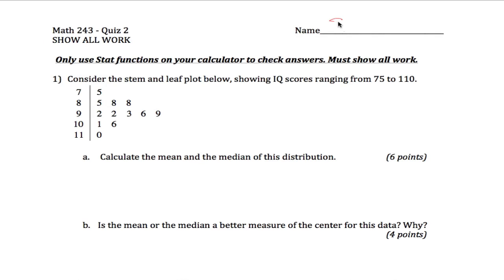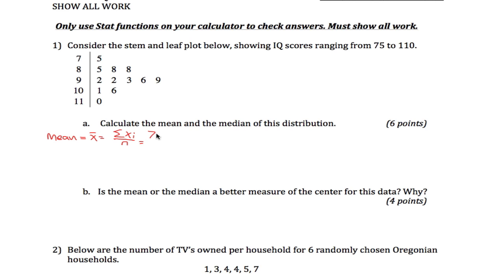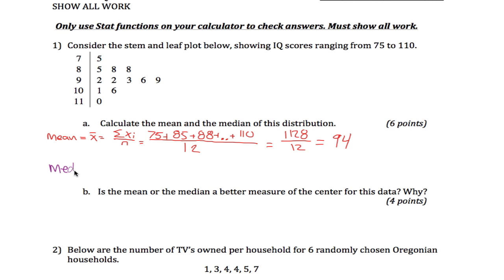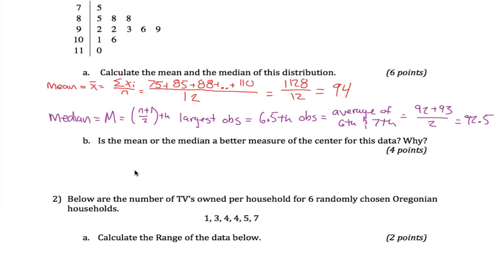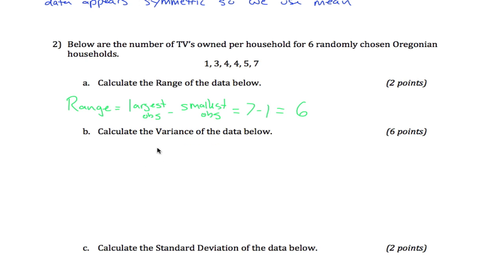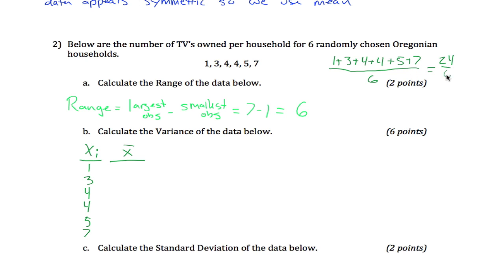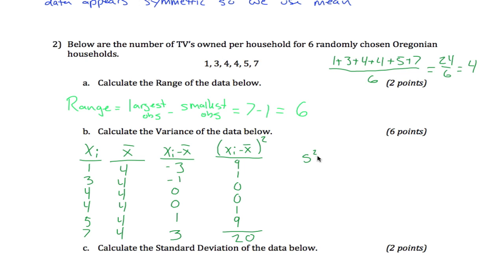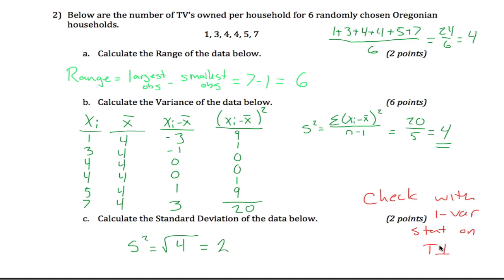mean median variance quiz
math 243 - quiz 2 - f12 - All videos listed and organized